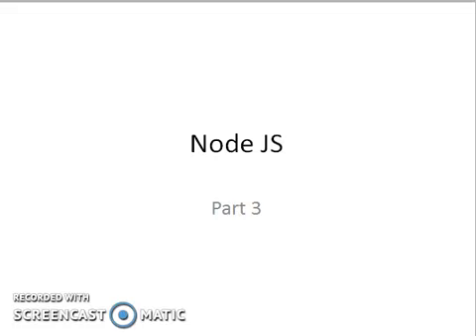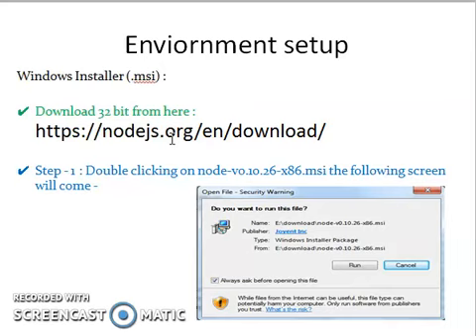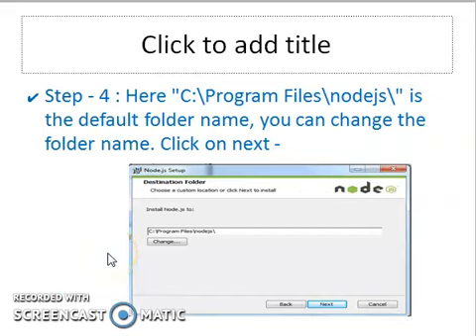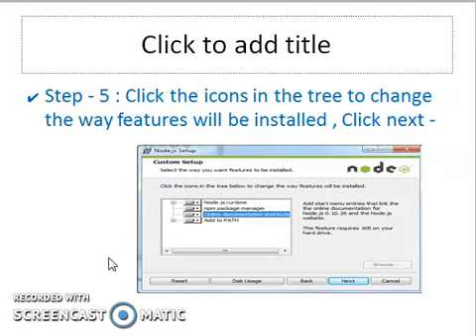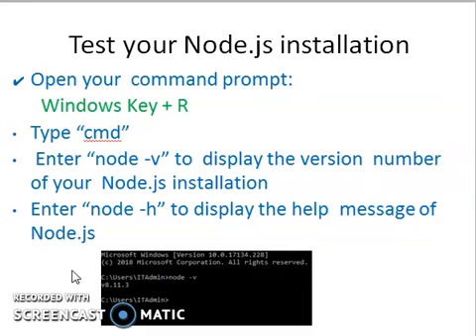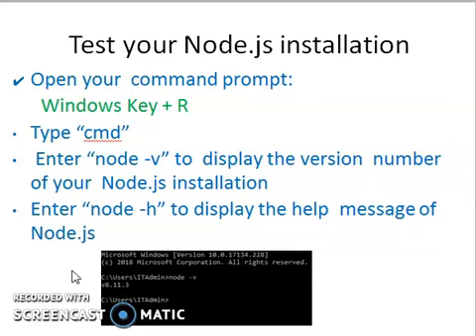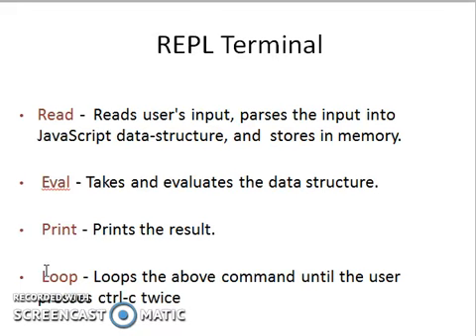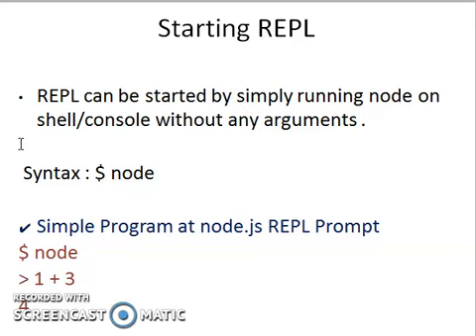Node js part3